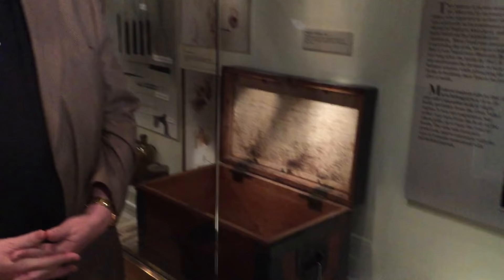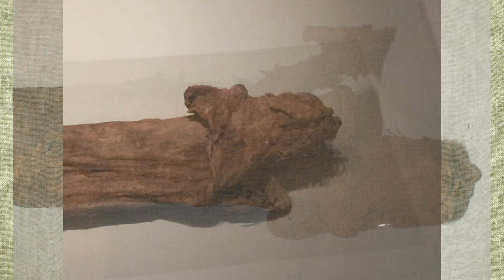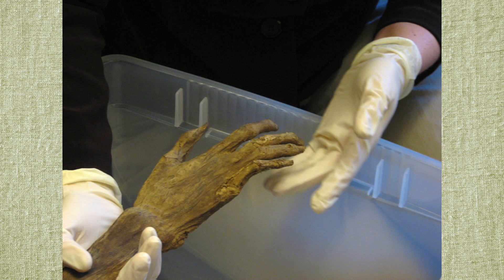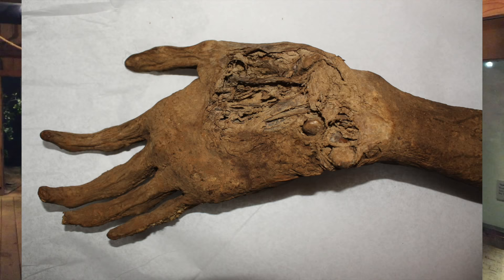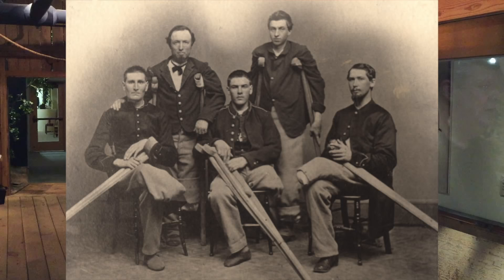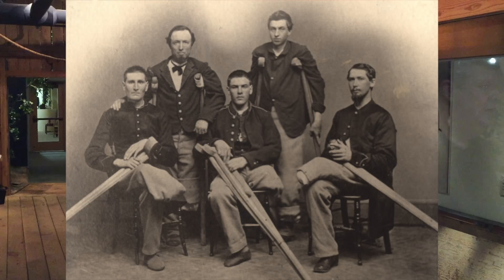Artifact - The Antietam Arm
Former National Museum of Civil War Medicine Executive Director George Wunderlich talks about an unusual artifact.